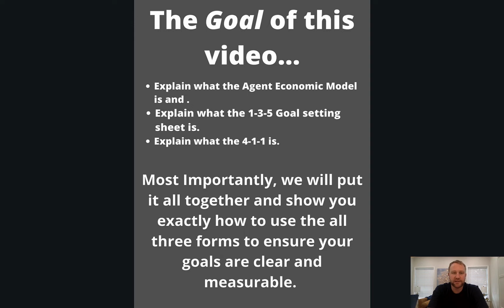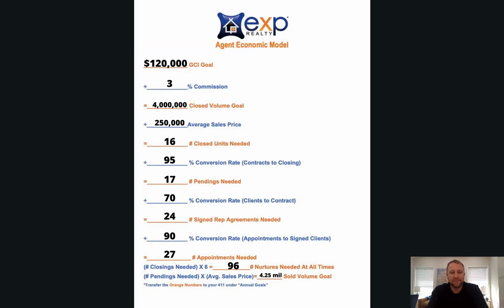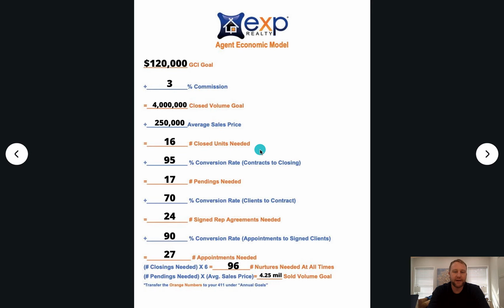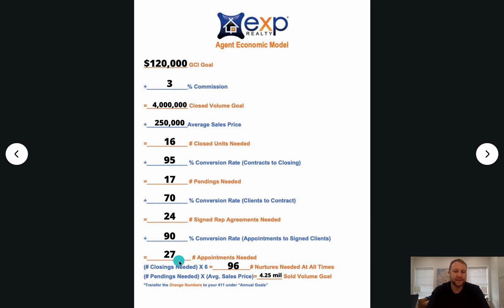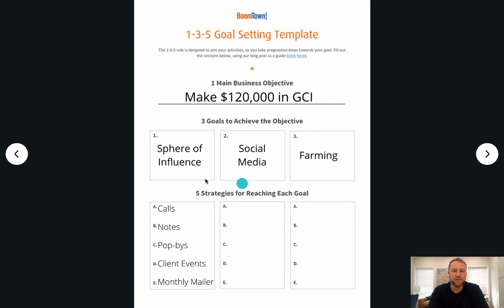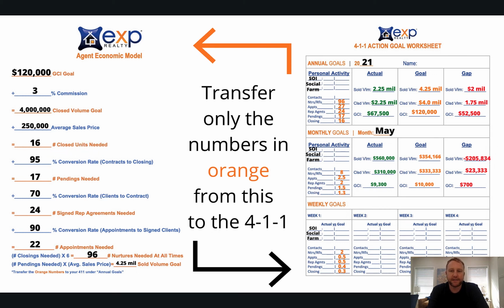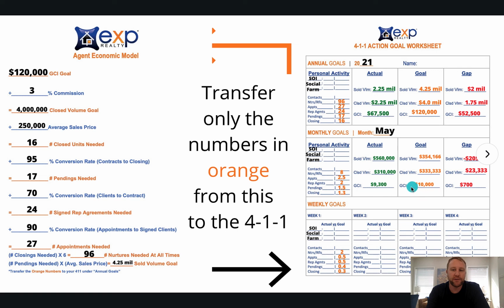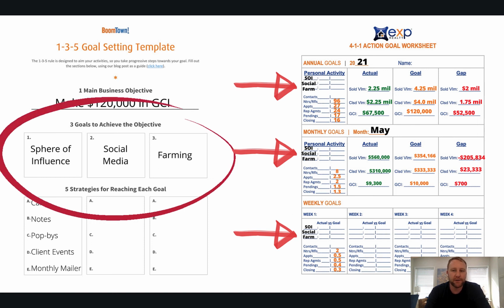4-1-1 Keller Williams | Complete guide to filling out the 4-1-1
Use the 1-3-5, Agent Economic Model to fill out the 4-1-1 which was made famous by Keller Williams. This video covers how to use the 1-3-5 and Agent Economic Model to fill out the 4-1-1 Keller Williams goal sheet. This system is specific to real estate agent and the numbers they need to meet to achieve their goals, the general 4-1-1 can be used to set and track any goals you would like to achieve. If you want to download all of these forms I you can download all three at via this there is also a QR code embedded in the video as well.